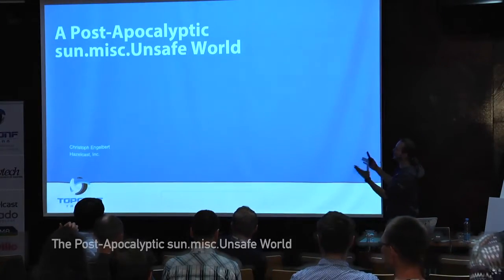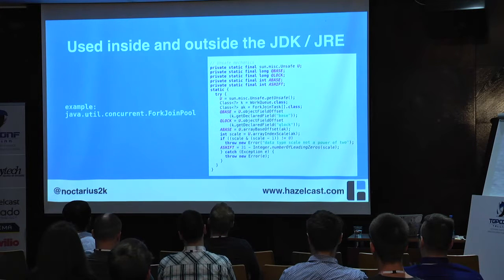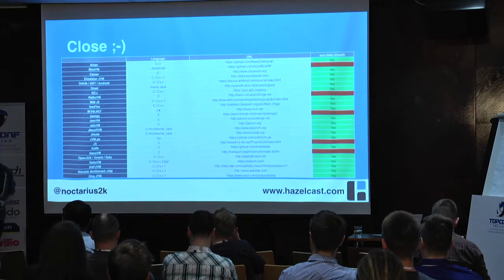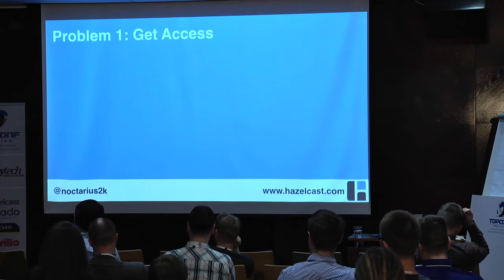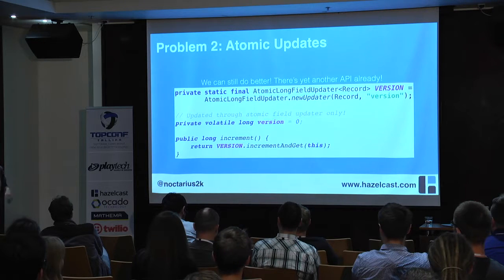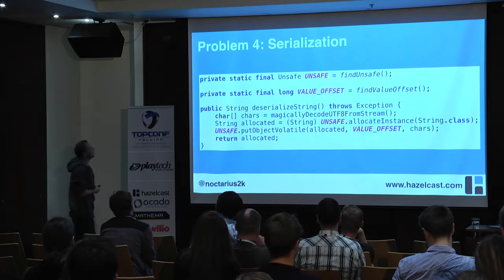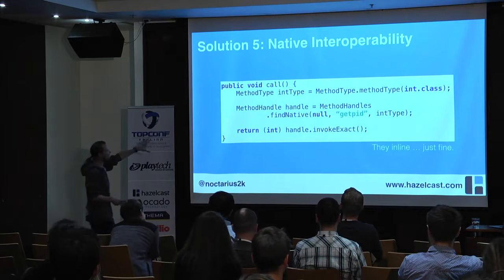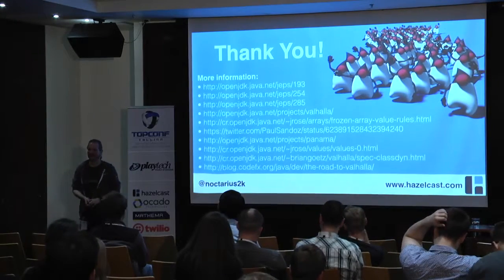The Post-Apocalyptic sun.misc.Unsafe World @ Topconf Tallinn 2016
Christoph Engelbert's session at Topconf Tallinn 2016